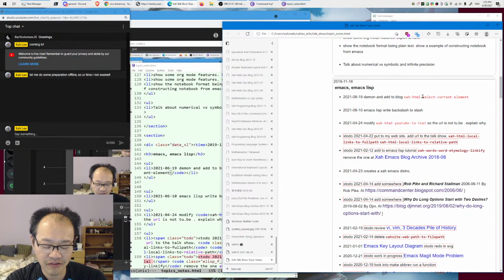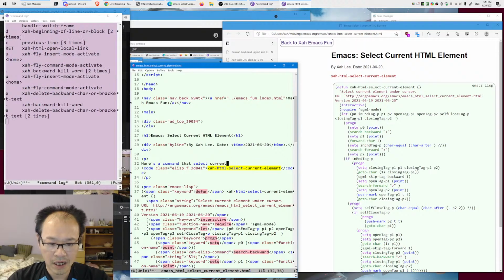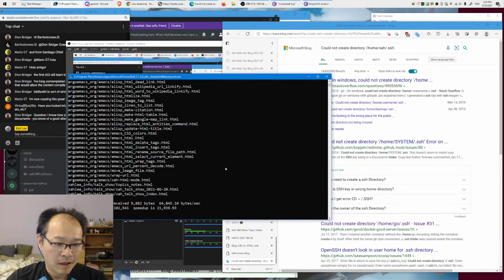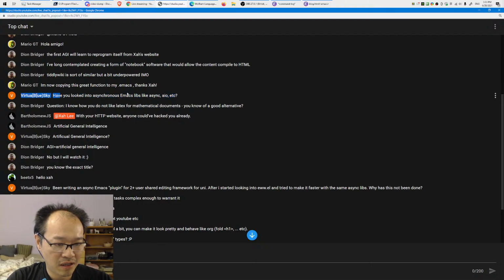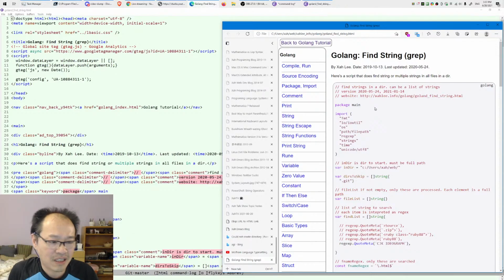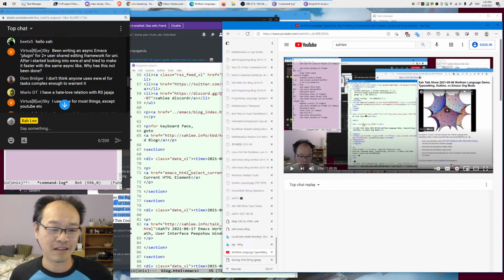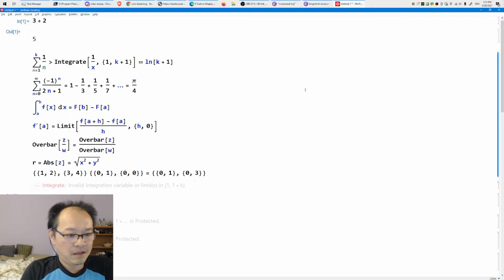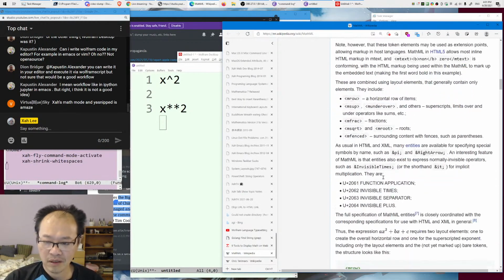2021-06-20 Emacs Select Current HTML Element, async problem, math typesetting, random rant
links and other info at
XahTV 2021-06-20 Emacs Select Current HTML Element, async problem, math typesetting, random rant